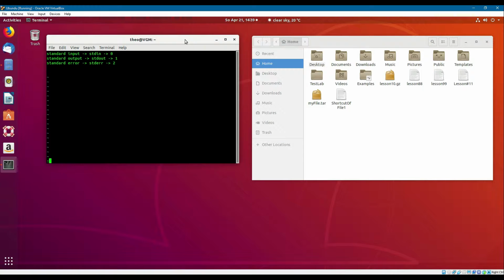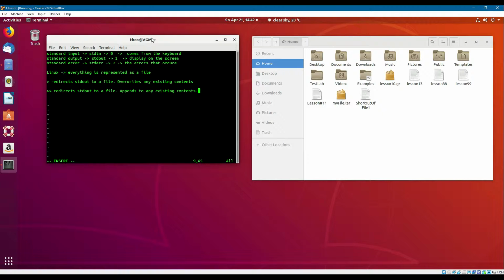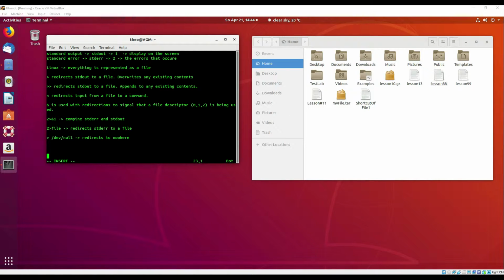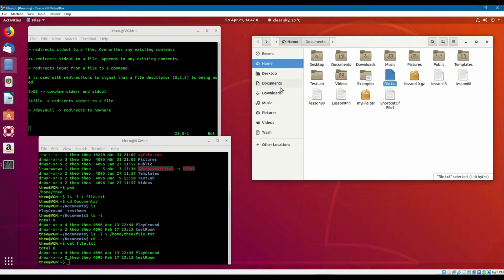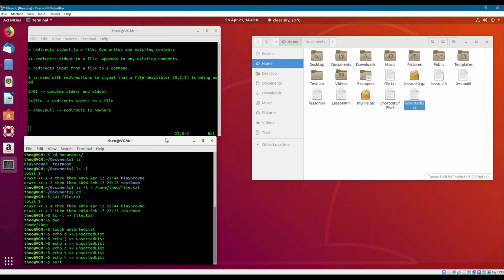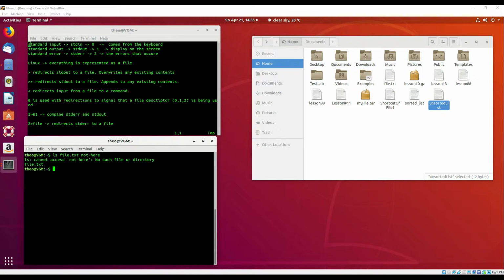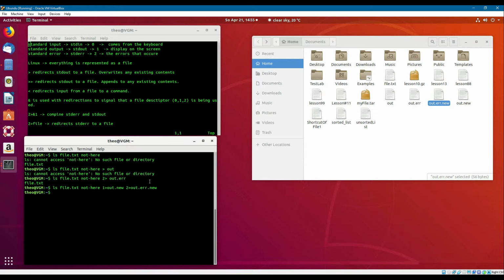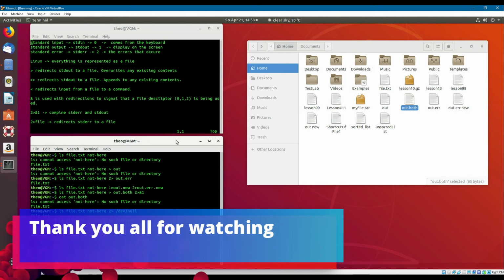Lesson #13 - Learn Linux the easy way - Redirections - Stdin, Stdout, Stderr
Learn Linux the easy way - Lesson #13 - Redirections - Stdin, Stdout, Stderr